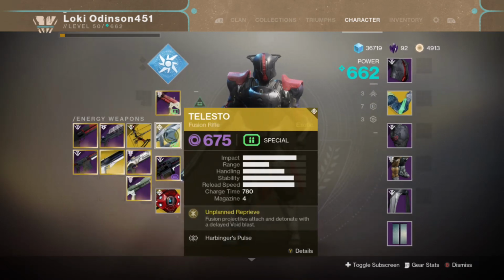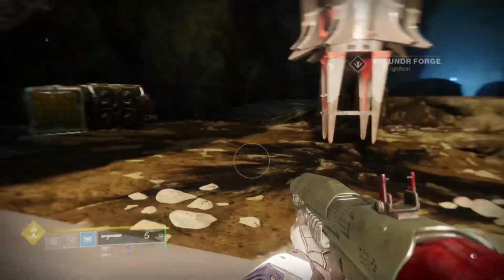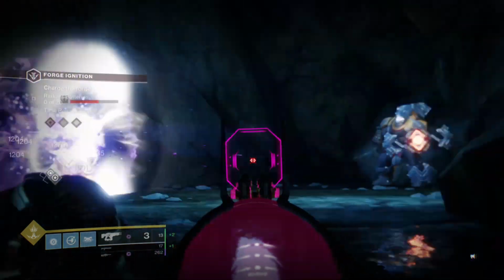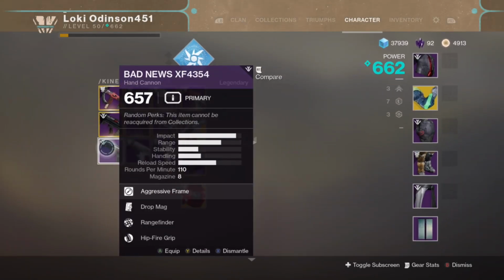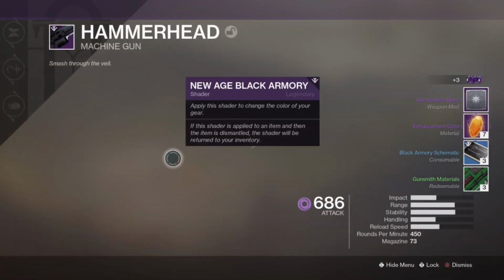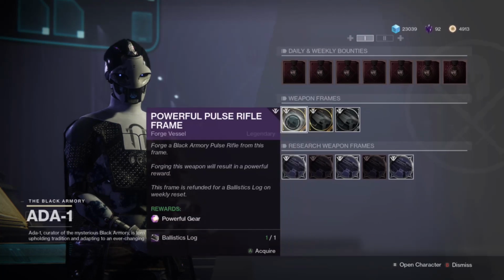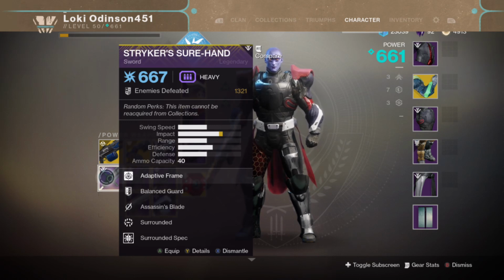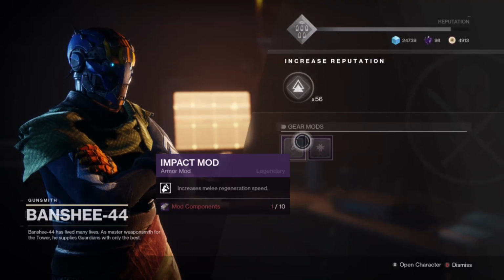Destiny 2 A Guide to Volender Forge 4 Hell'n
A trip to Volunder Forge to forge Powerful Machine Gun. Volcano.